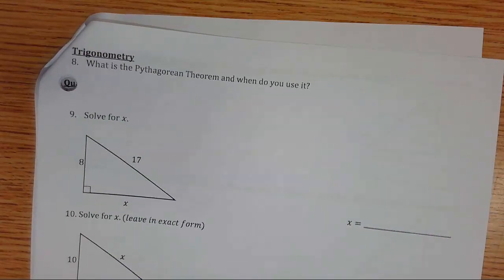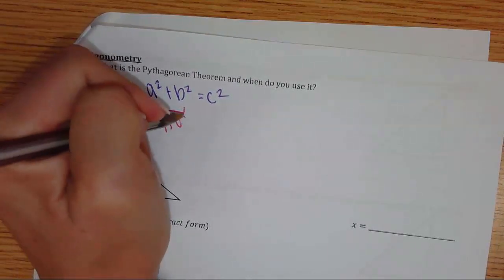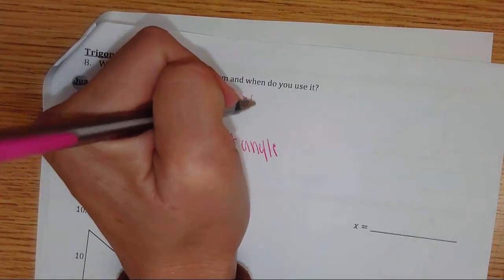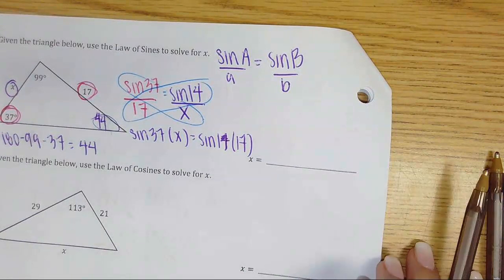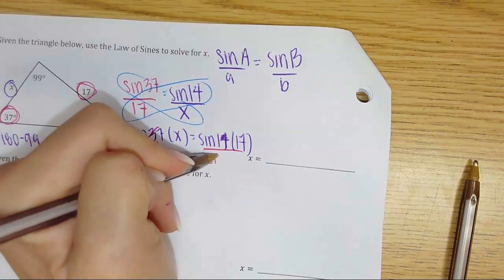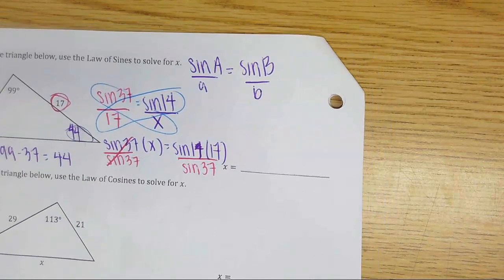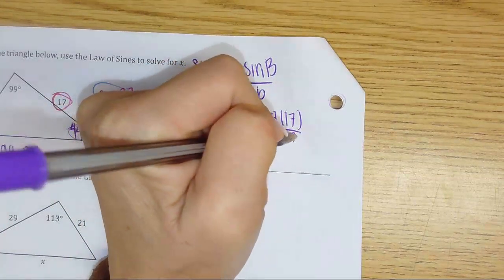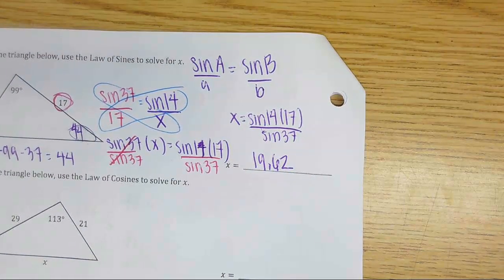SPRING final study guide 2023 TRIGONOMETRY